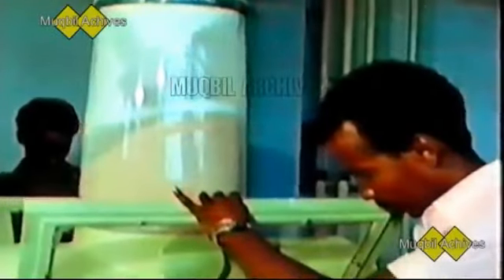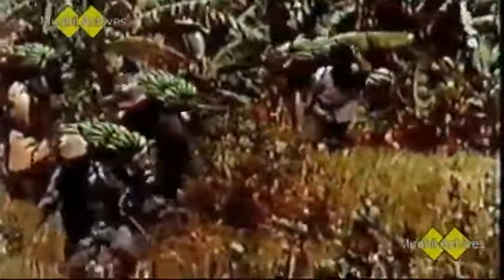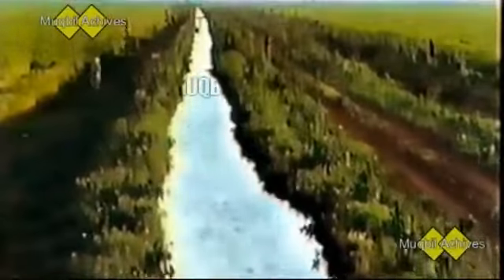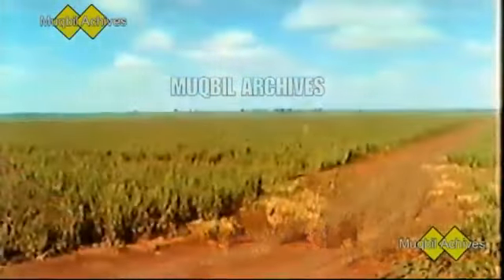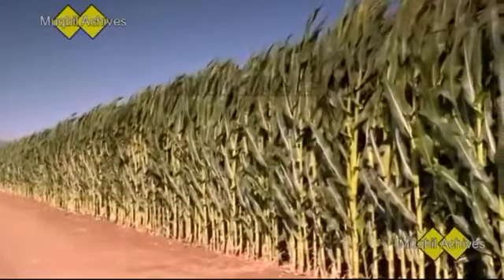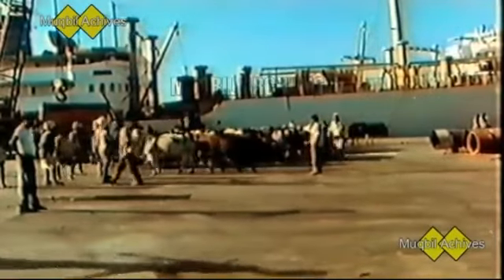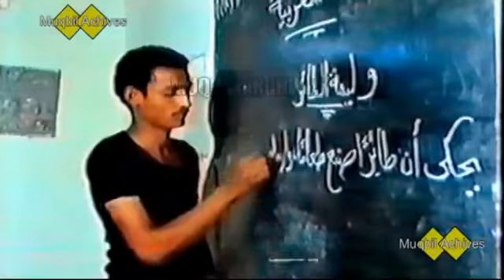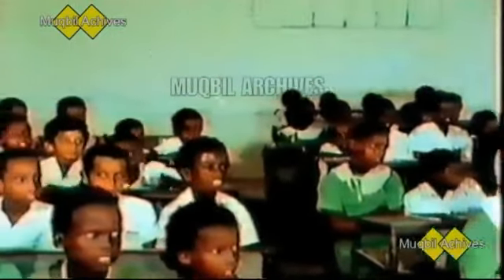TACABKII IYO WAX SOSARKII